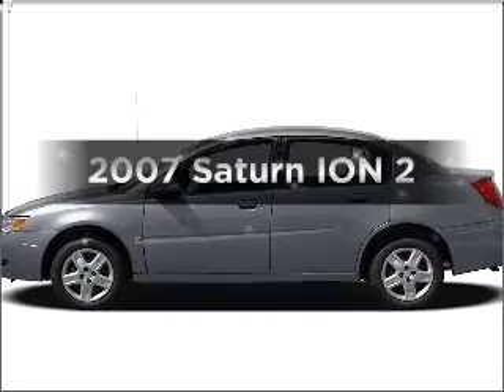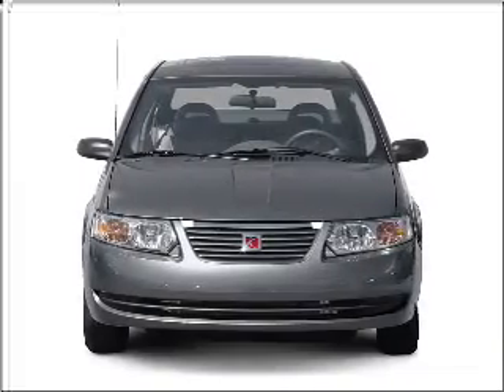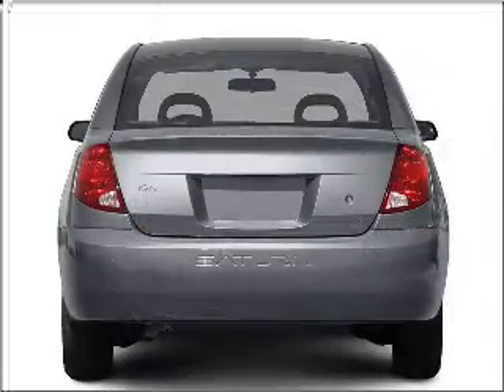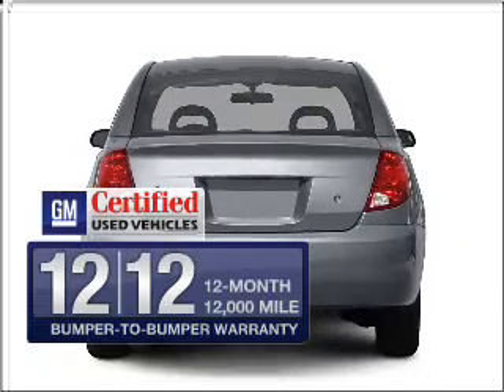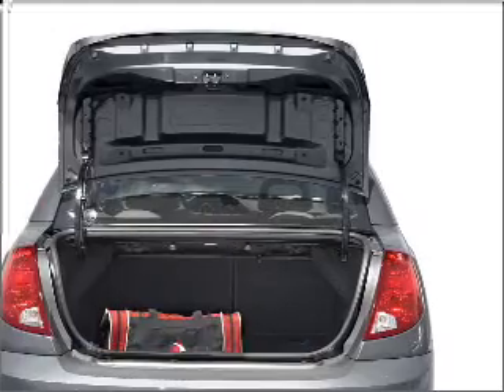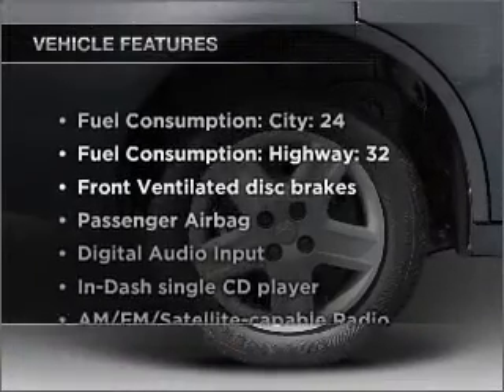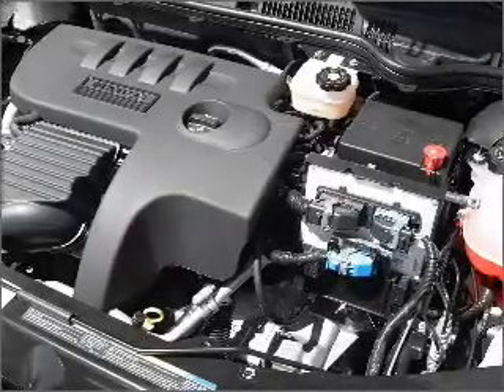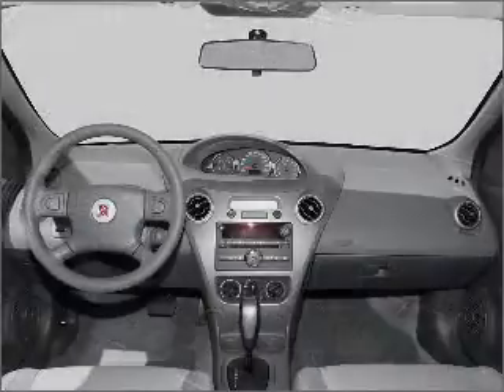2007 Saturn ION - Warren OH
Year: 2007
Make: Saturn
Model: ION
Trim: 2
Engine: 2.2 liter inline 4 cylinder 16 valve
Transmission: 4-Speed Automatic
Color: Silver
Mileage: 27903
Address:
3100 Elm Road North East